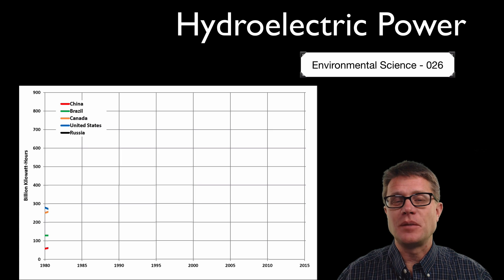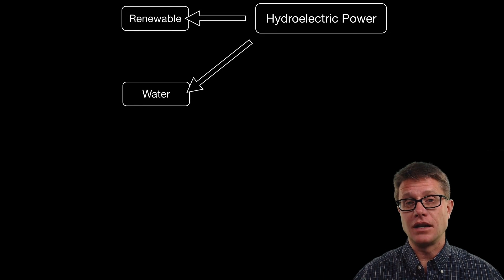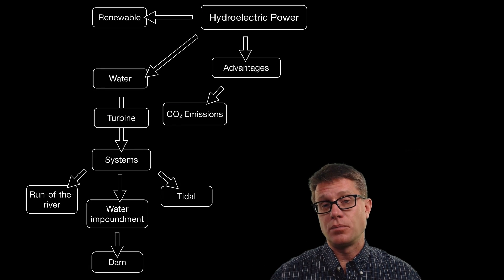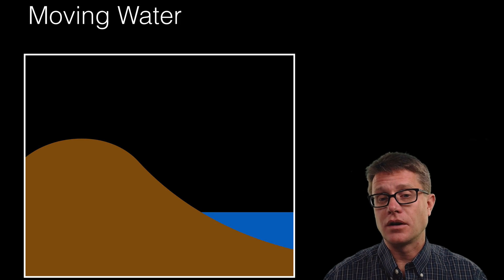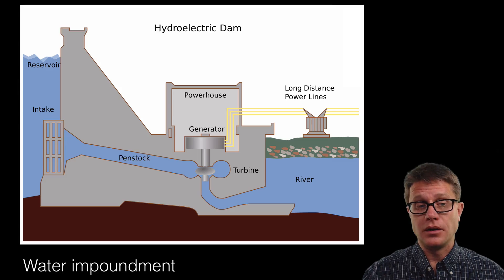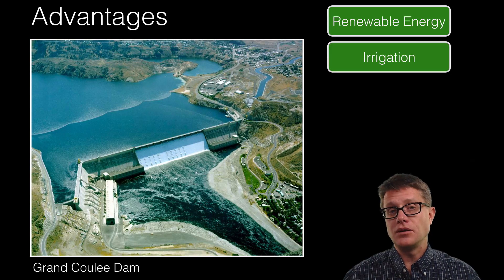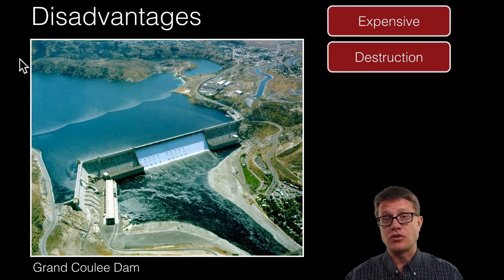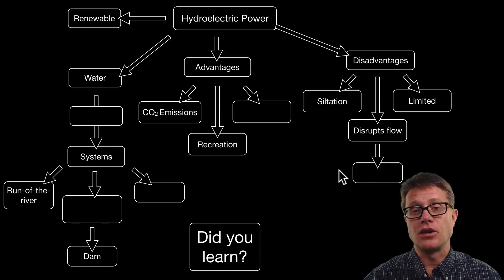Hydroelectric Power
026 - Hydroelectric Power

In this video Paul Andersen explains how energy can be harnessed was water moves through a turbine.  Three types of systems are discussed in the video; run-of-the-water, impoundment, and tidal.  Several advantages and disadvantages of dams are discussed.

Music Attribution

Intro
Title: I4dsong_loop_main.wav
Artist: CosmicD

Delphi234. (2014). English: Total world energy consumption by source 2013, from REN21 Renewables 2014 Global Status Report.
Fundy. (2003). English: The SeaFlow tidal stream generator prototype with rotor raised.
Rehman, S. file: L. G. P. work: (2009). English: The Three Gorges Dam on the Yangtze River, China.
unknown, U. S. A. C. of E. photographer. (Unknown date or not specified). English: Chief Joseph Dam on the Columbia River near Bridgeport, Washington, USA. The dam is operated by the U.S. Army Corps of Engineers.